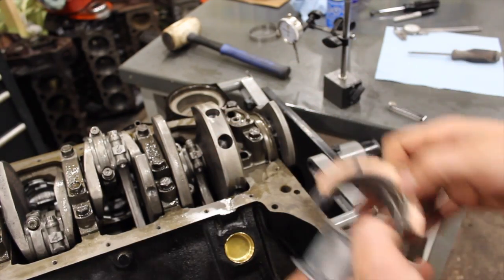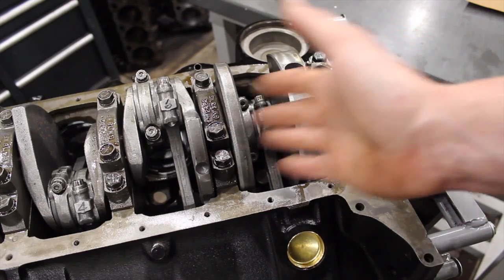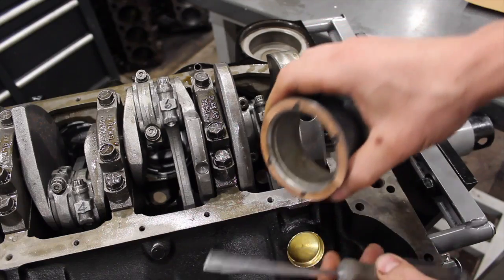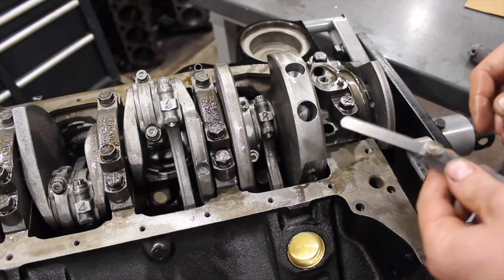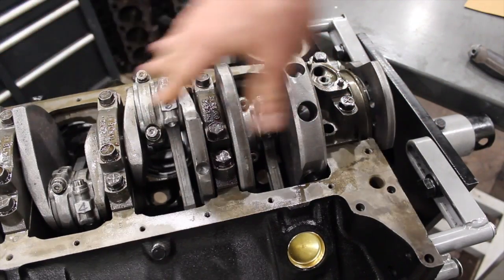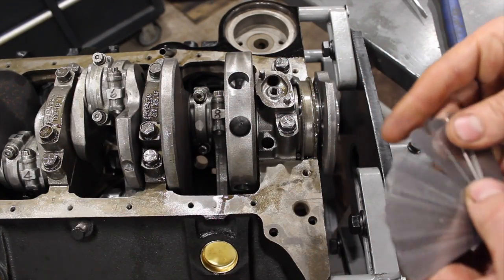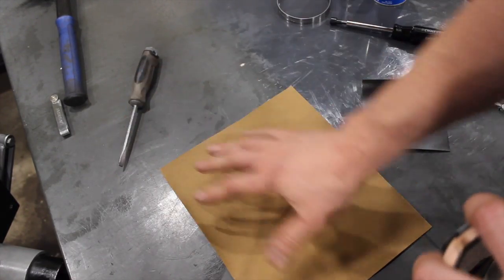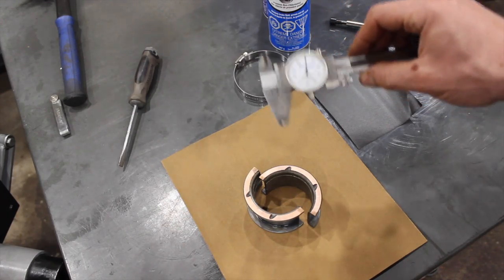How to Check/Adjust Crankshaft End Play SBC (Tech Tip!)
How check your crank shaft end play and how to adjust if you have too little or too much (Thrust Bearing Adjustment)
Feeler Blade Method
SBC Spec is .003 to .011